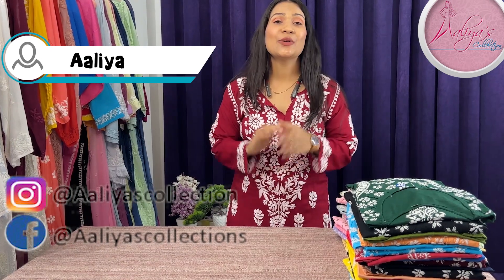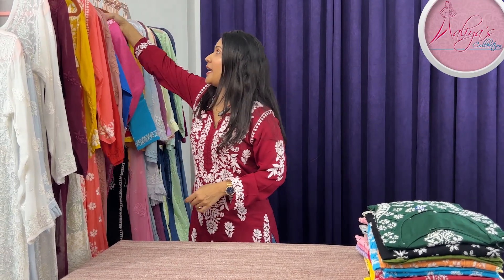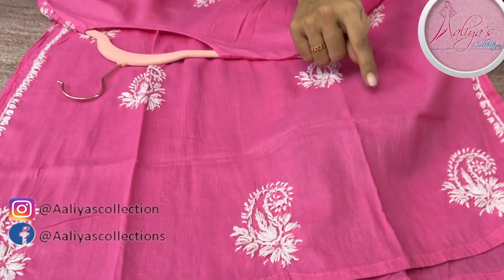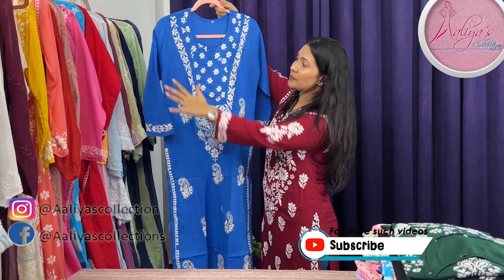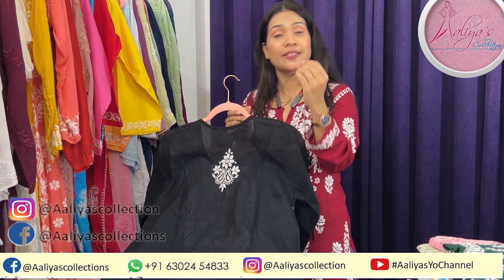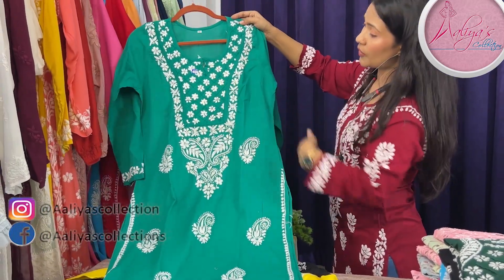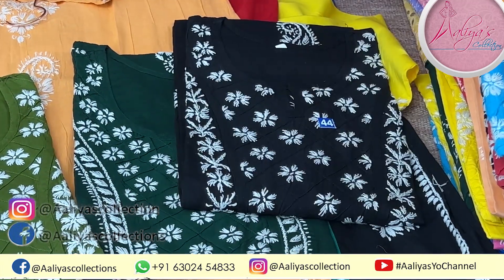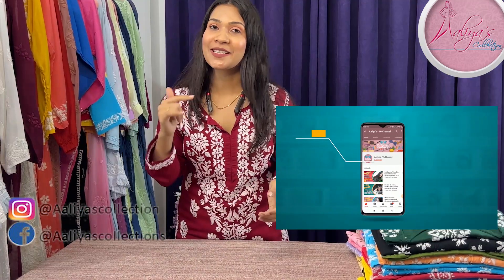Aaliya's Collection Lucknowi Chikankari Affordable | Pure Cotton Long Kurtis | Sale #8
Check out these exclusive Pure 70 gram georgette full set with Resham Chikankari and Mukaish Work . Limited stock.. see full video for the prices.

Google pay, Phone Pay & Paytm only on 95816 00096

Our Whatsapp number is available in the video. Simply watch it to find more.

***Note - Please make only secure payments. Speak to me (only me) before initiating any payment.

Aaliya's Collection